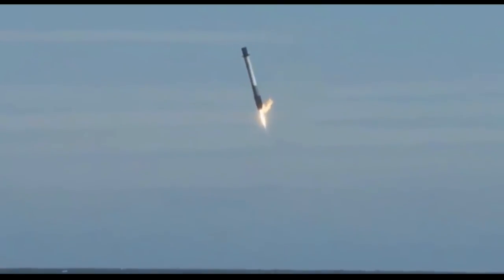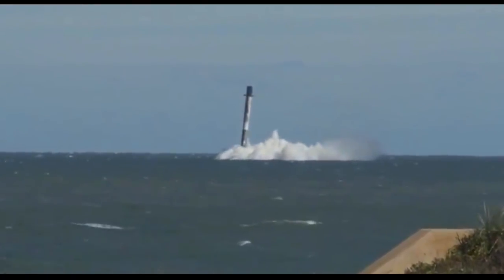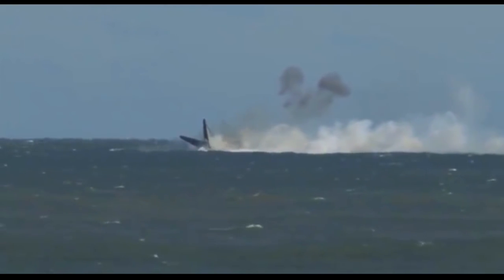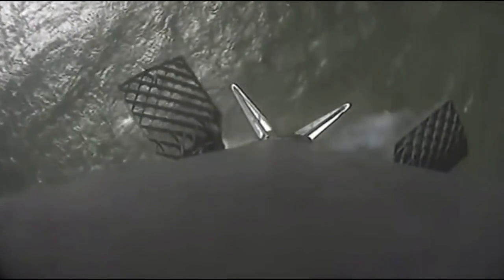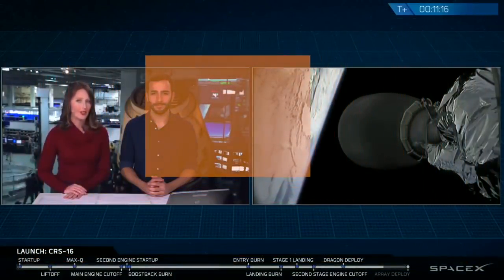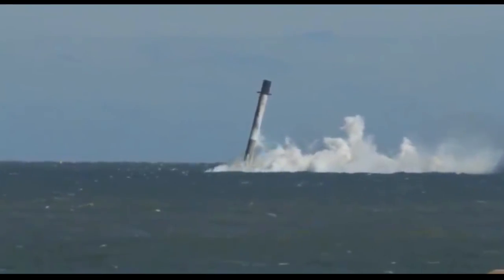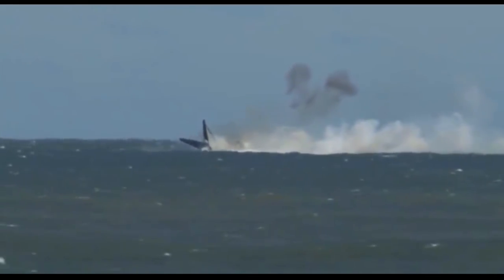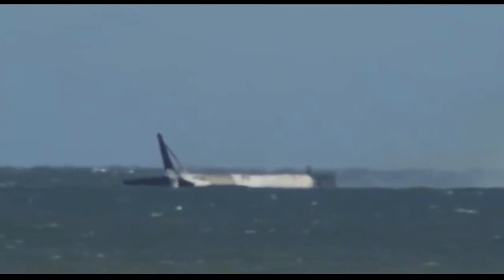Mystery SpaceX Video Feed...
I spotted a very strange video feed during the "water landing" of the latest Falcon 9 launch attempt. At first I thought it was a shot of water pouring into the core...